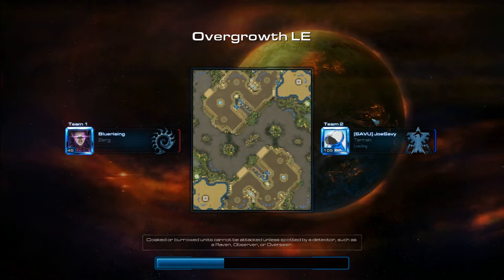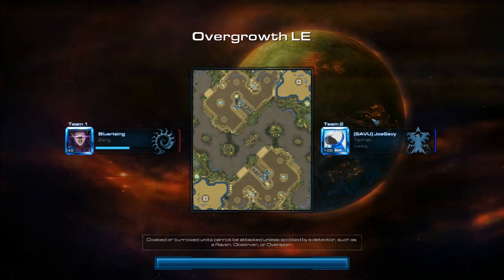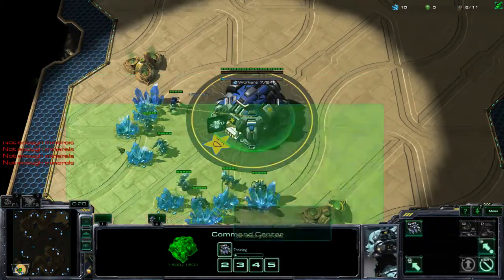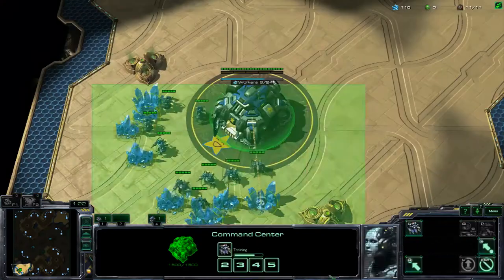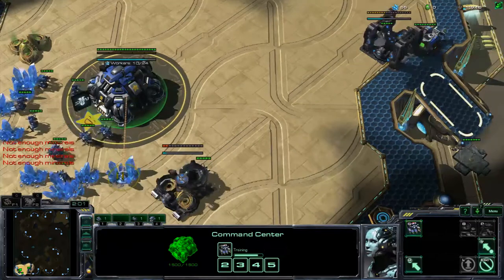SAVU - TvZ - Mech Smash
Welcome to Team SaVu - Please email or message me in game to join our clan.

SC2 Character: "JoeSavy" #739

JoeSavy and Vuvuzella Dual-Commentary

Terran vs Zerg Matchup

JoeSavySC2 - Home of the 10's of Fans!

Starcraft 2 Heart of Swarm: Terran Build Orders, Strategy, Commentary and Just Good Old Fun.

The content of this channel is ever evolving and has been a great start for my Youtube venture.

Our primary goal is to bring the fun back into Starcraft. It seems, as of late, that the game is riddled with balance complaints and overall bad sentiment.

Rarely will you see me complain about these things as any more than pure satire.

I am a very knowledgeable, former Masters League Terran player on the North American server. I will be releasing content regularly to help show some Terran fundamentals and strategies you can use in your games. In addition, we regularly provide 2v2 FPVOD with commentary.

Periodically I upload replay of us or myself losing quite decidedly.
The purpose is to show that everyone has terribly bad games.